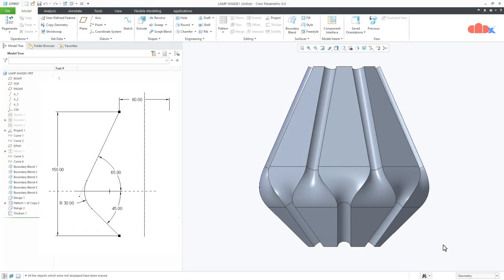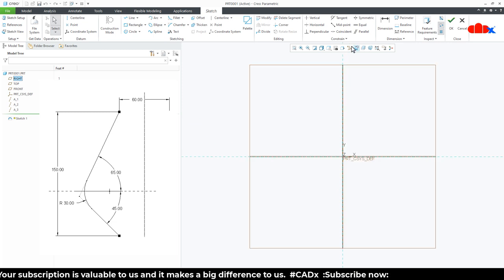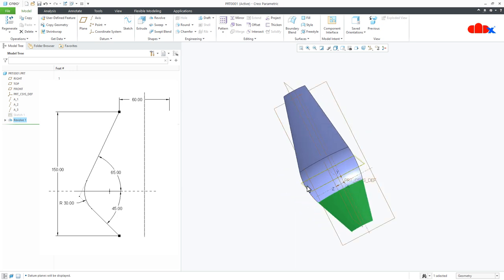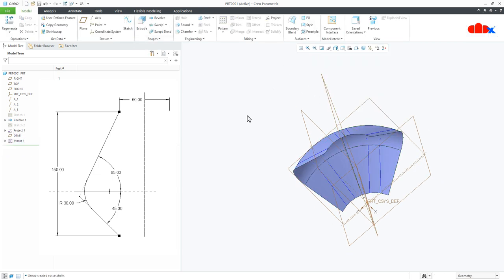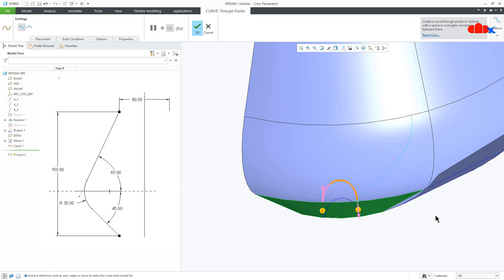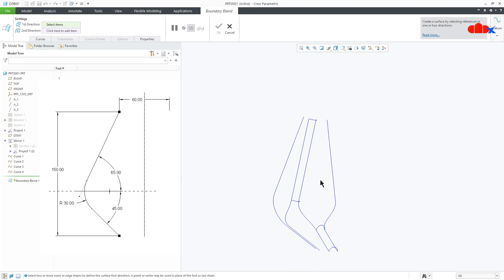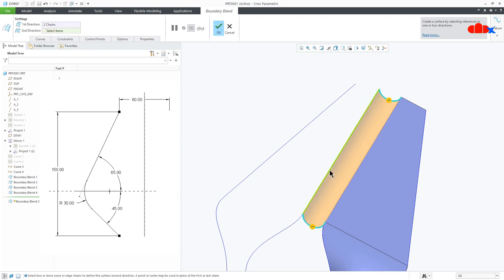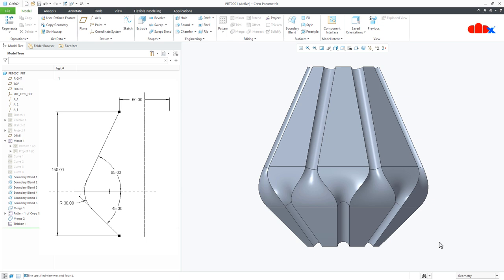Lamp shade in Creo Parametric | Surface Design in Creo Parametric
Let's design Lamp shade in Creo Parametric